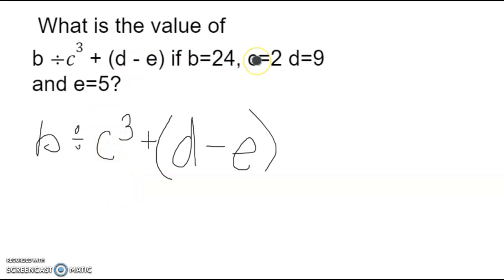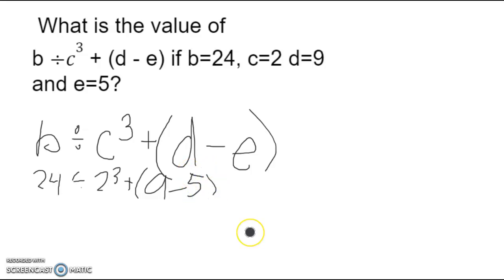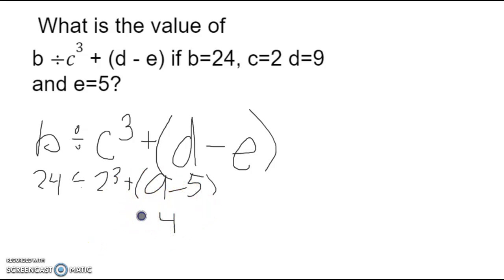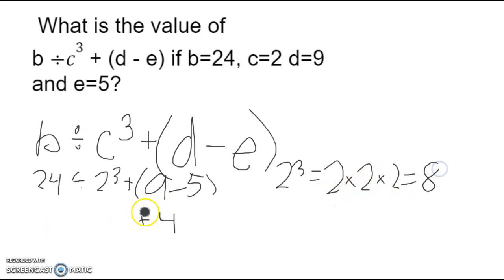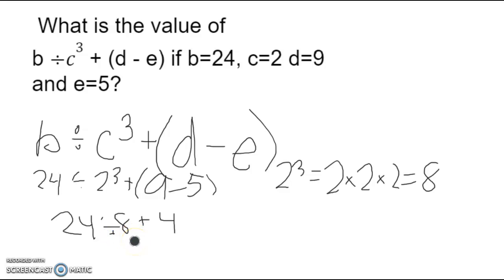Ch 6 Review #9